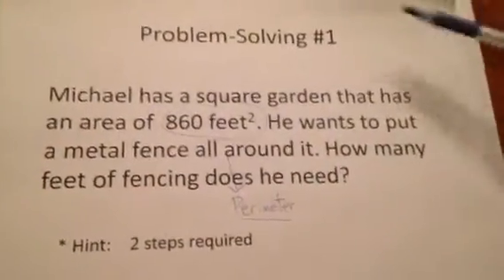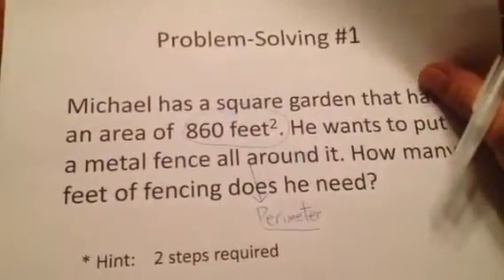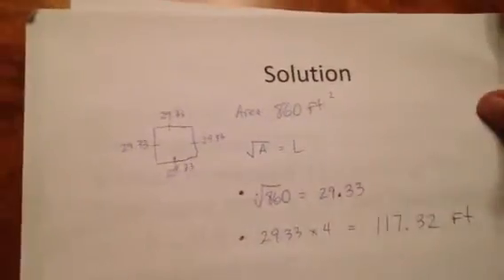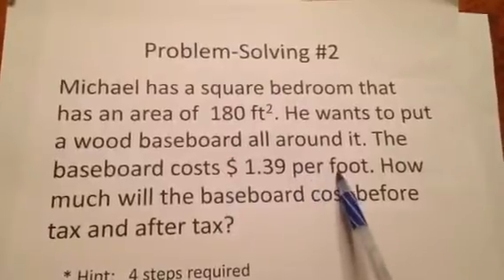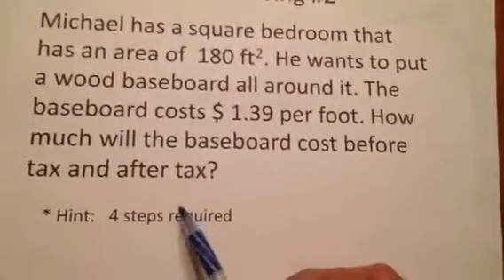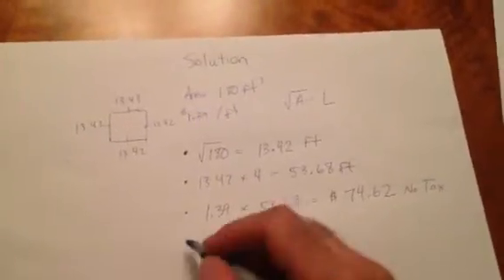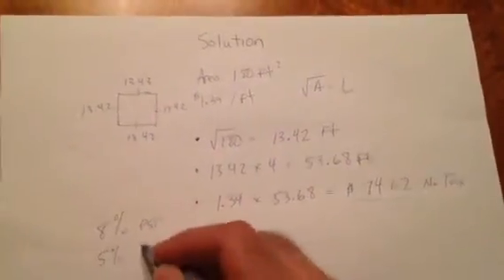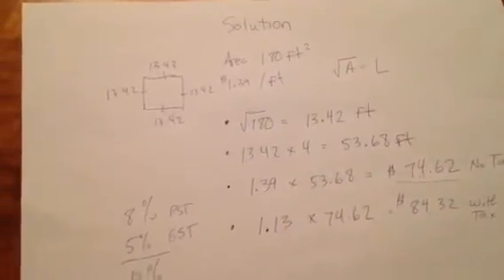Gr. 8 Math - Square Root 3